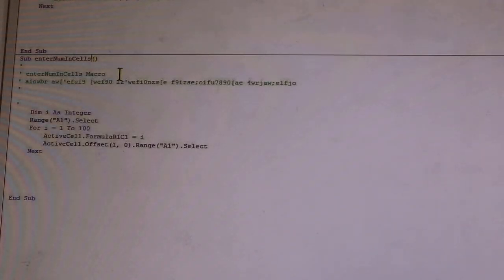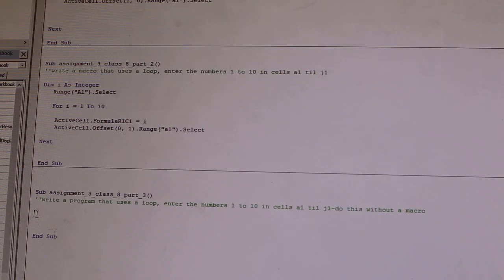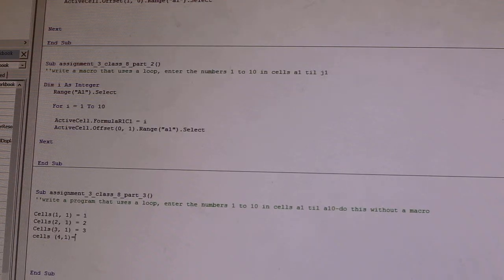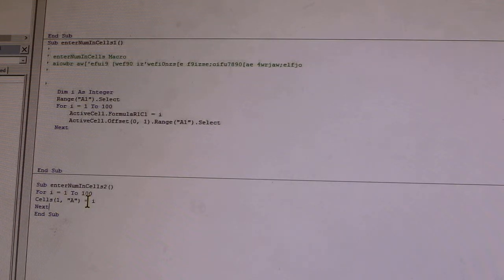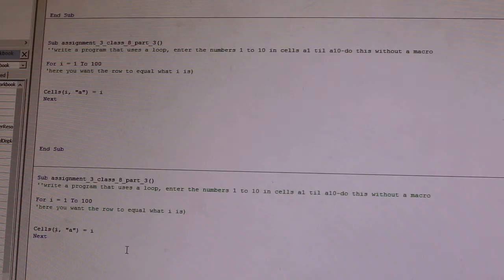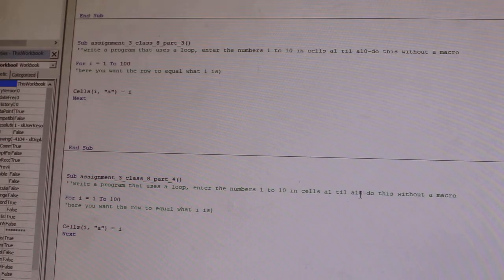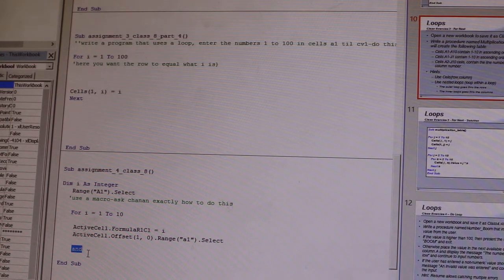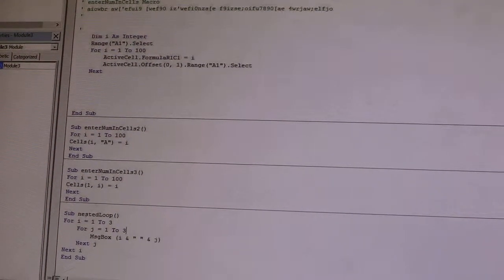programming class 8 part 5